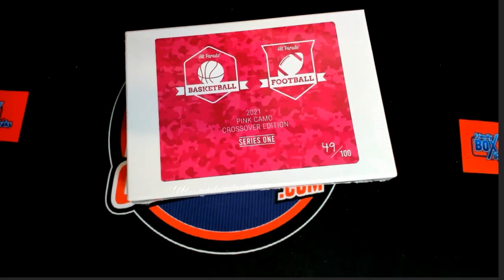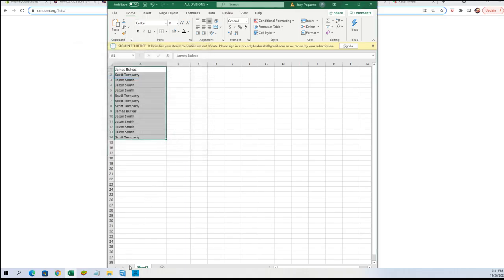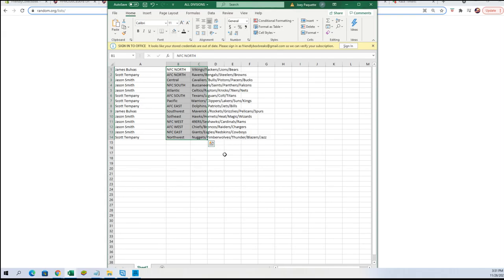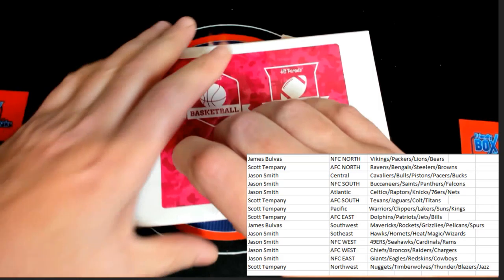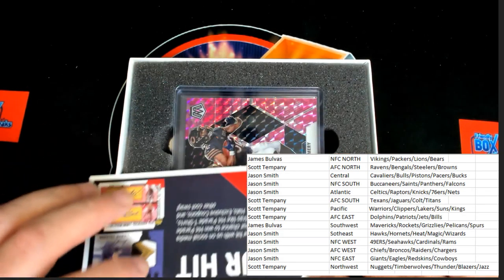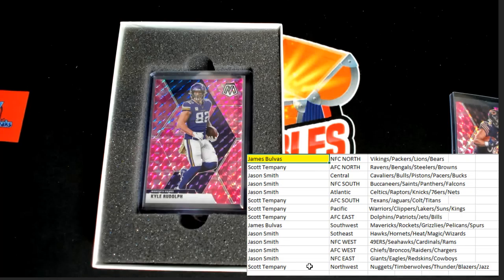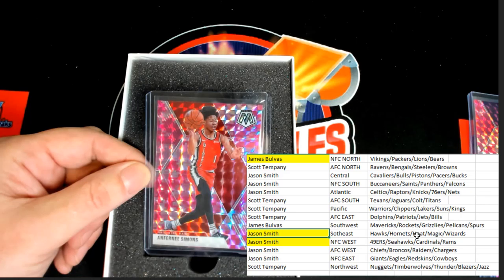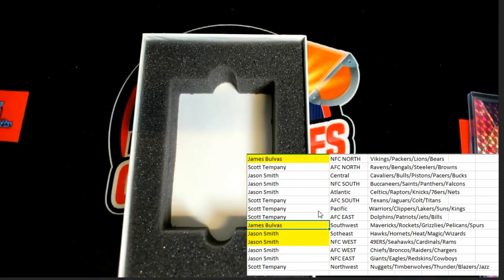HPMOSAICBSKFB134 2021 Hit Parade Mosaic Football & Basketball Pink Camo Crossover Edition Series 1